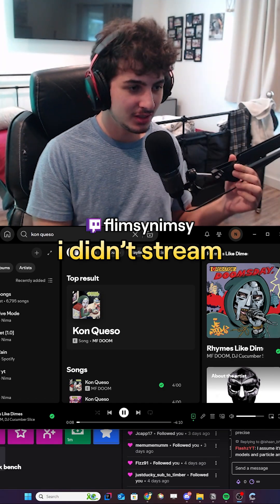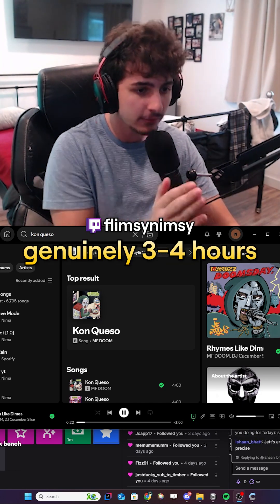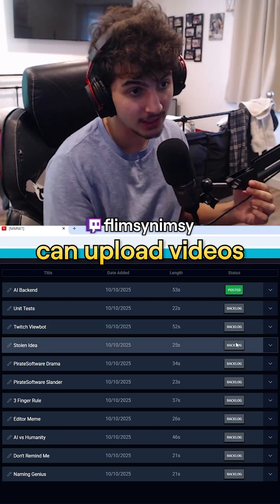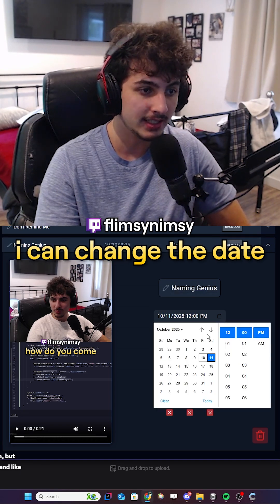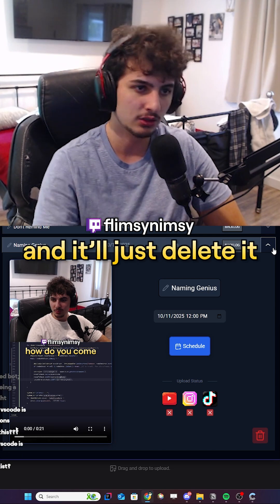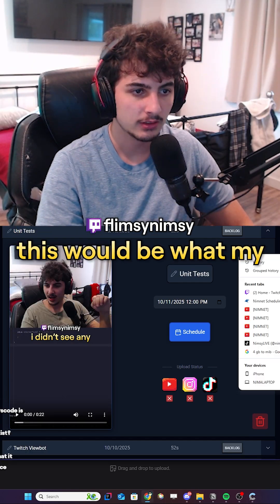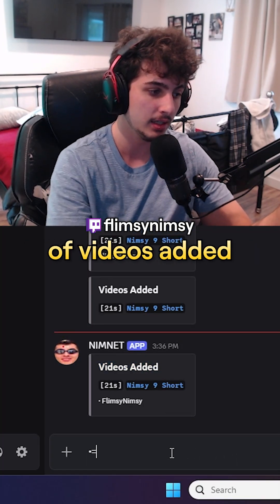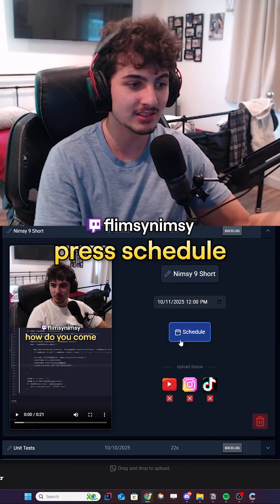Scheduling Tool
Tracklist (in order):

~ description ~

PC Setup:
CPU: i5-12600k
GPU: 3060 TI
RAM: Corsair Vengeance RGB 32GB
Main Monitor: Dell 144hz
Second Monitor: Dell 60Hz
Webcam: Logitech C922x Pro
Mouse: Logitech G502 Hero
Keyboard: Razer Cynosa Chroma
Headphones: HyperX Cloud Alpha
Mic: AT2020+